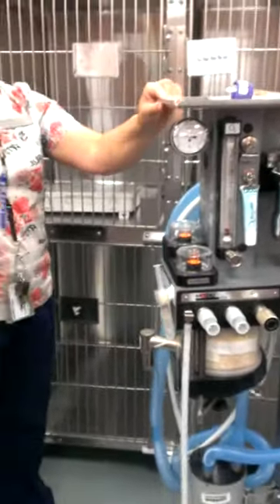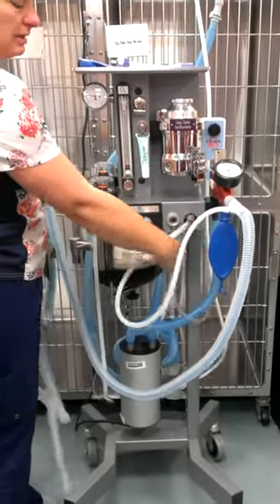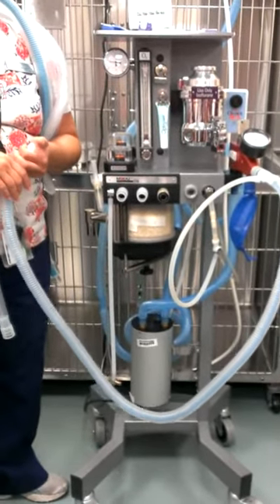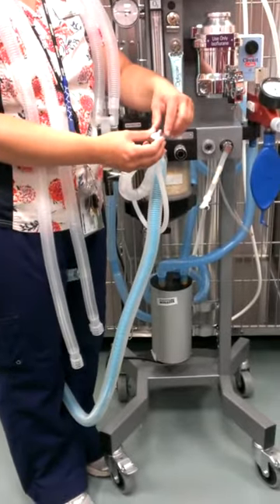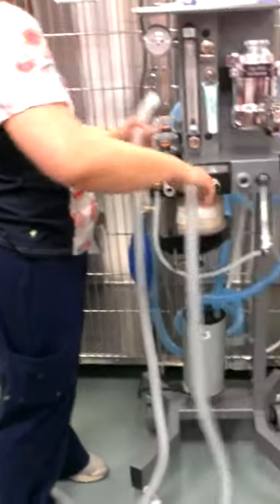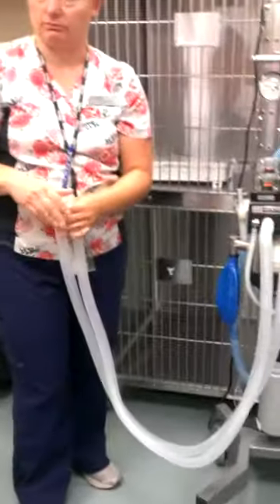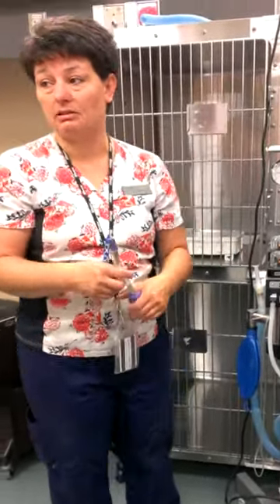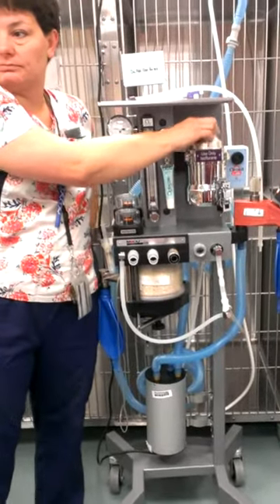Anestetic Machine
Review of the Anesthetic Machine From VA Program at Algonquin College.